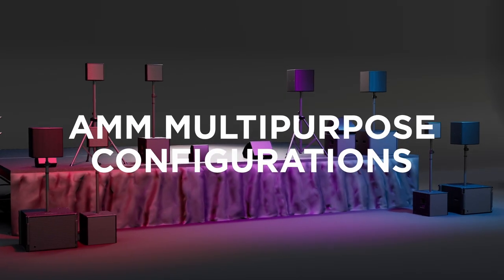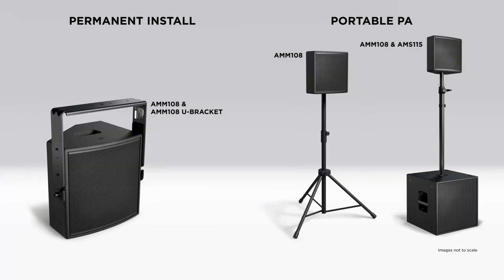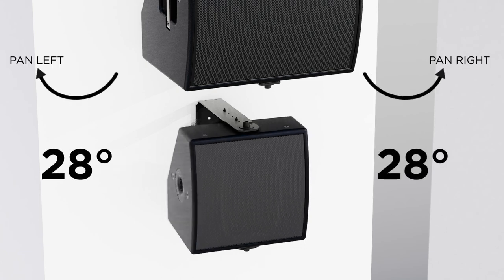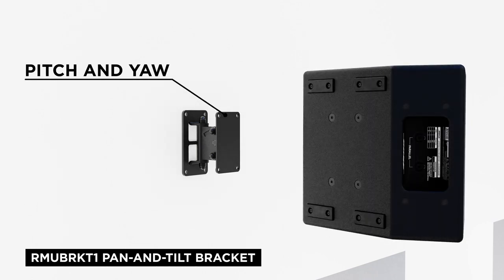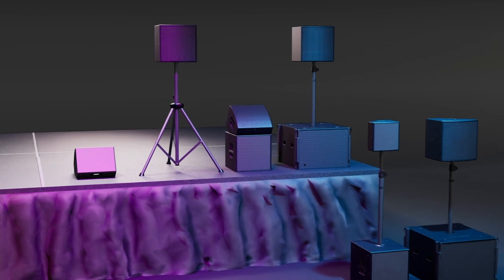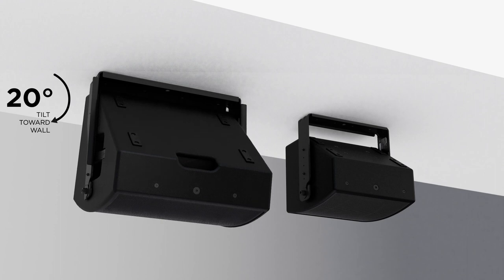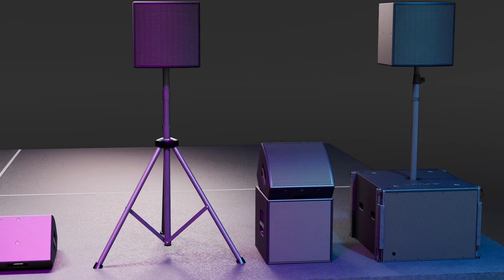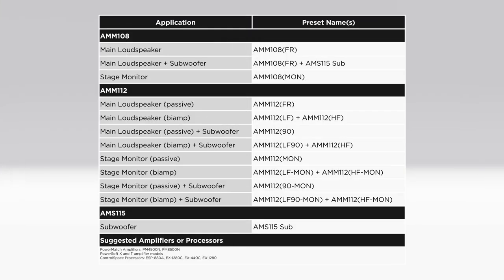Bose Professional AMM Multipurpose Loudspeakers Configurations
Unlock the versatility of Bose Professional AMM multipurpose loudspeakers with our latest configuration training video!

Learn how to deploy them for various applications, from front-of-house solutions to stage fills and even monitors. Dive into our comprehensive guide for seamless installation and optimal sound performance.